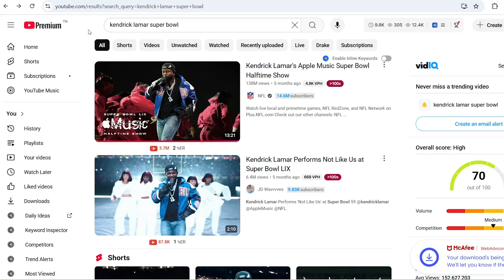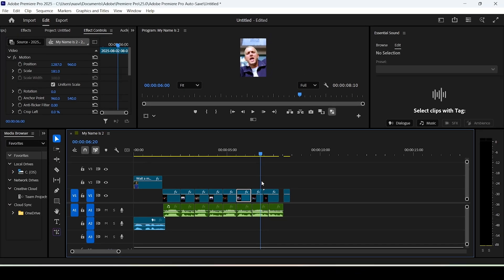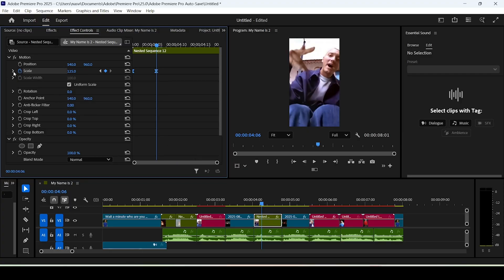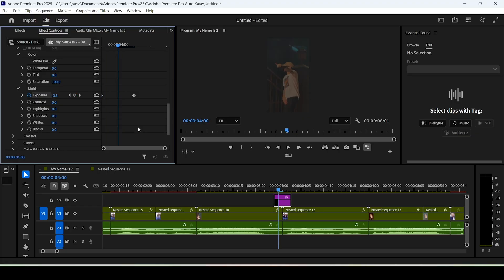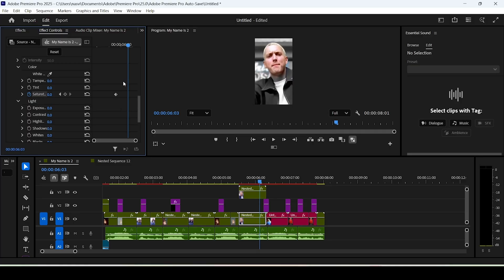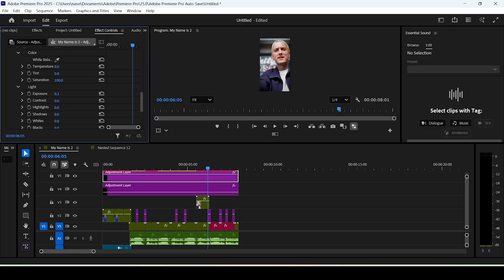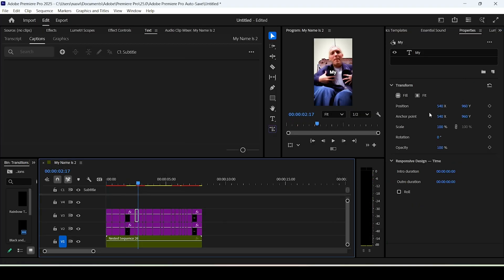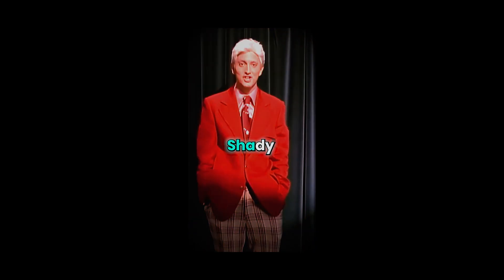How to Edit Like Music Media Co - Premiere Pro + After Effects Tutorial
I freestyled most of this video without a script, so sorry if my English is bad.
I will drop the presets soon.

tiktok edit after effects